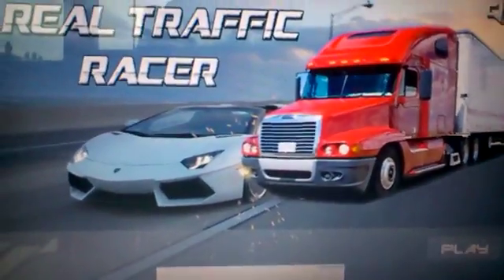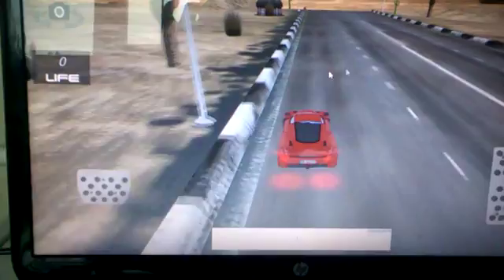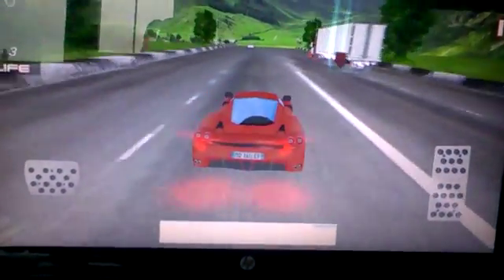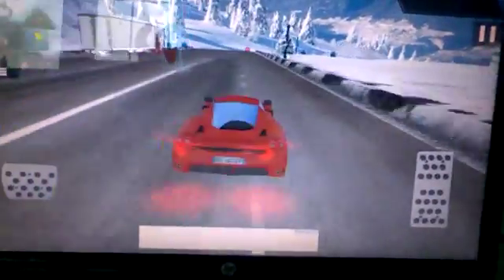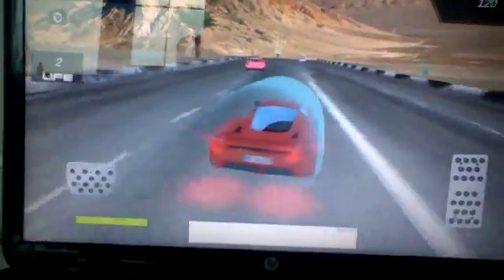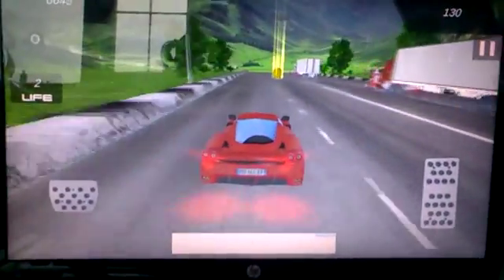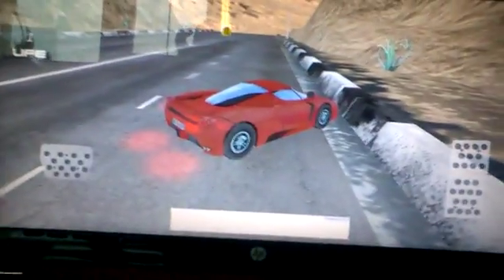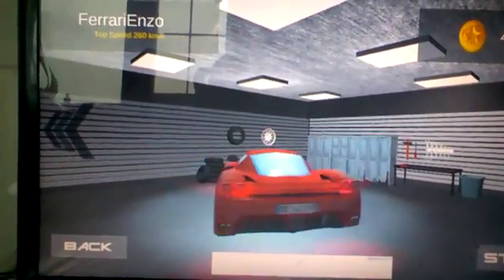Real traffic racer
A gaming video